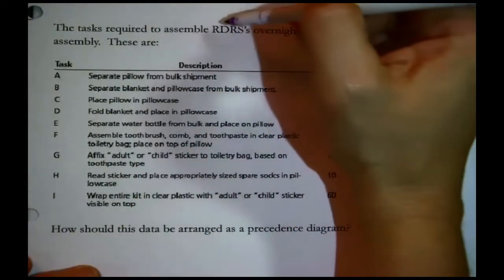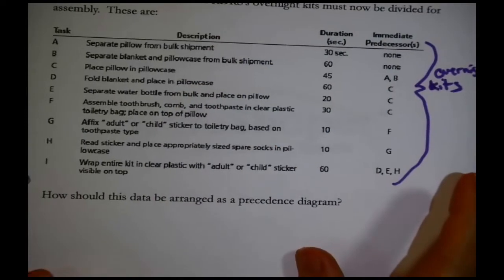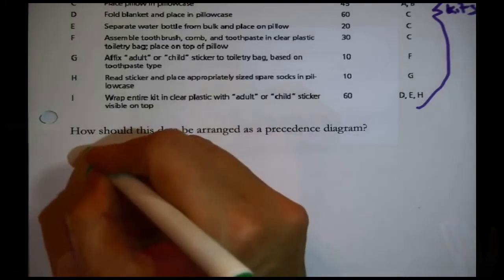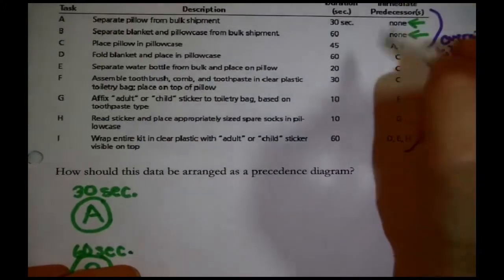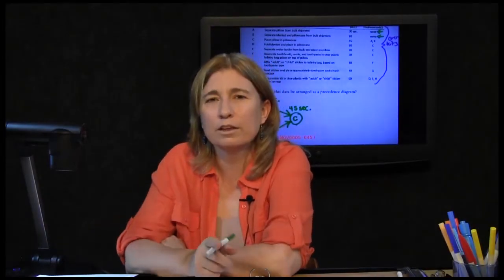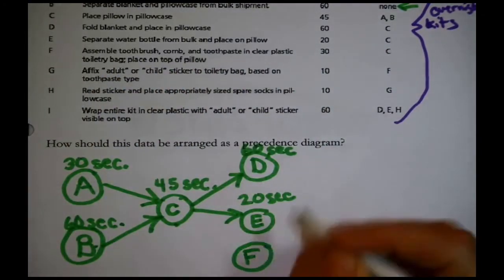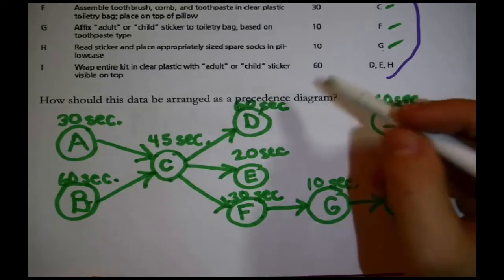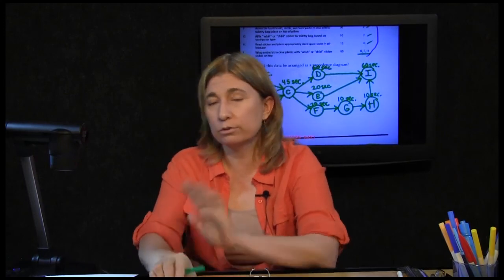Practical Operations Management, Ch 6 Process and Facility Selection, In Chapter Scenario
Download the Note Frame from noteshaper.com Practical Operations Management 2nd Edition, Chapter 6, Process and Facility Selection, In Chapter Scenario 1b.